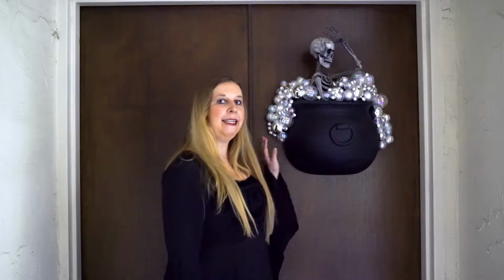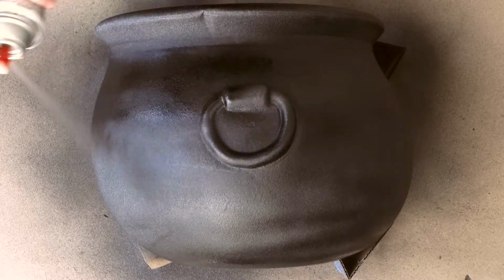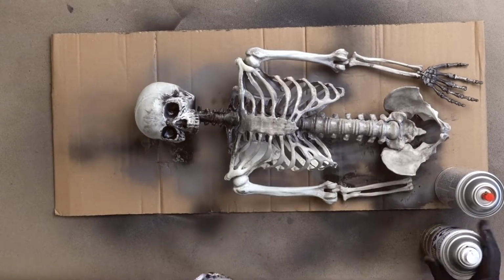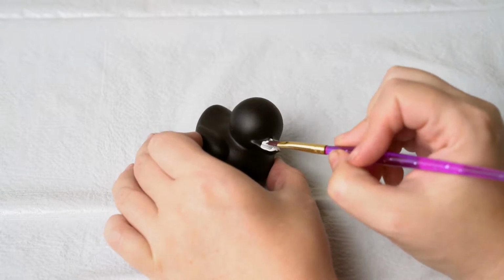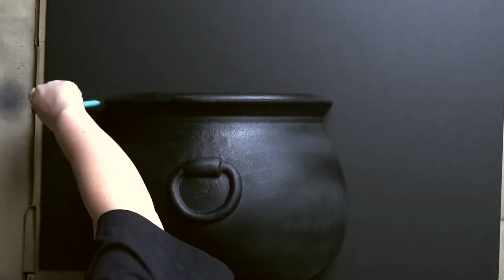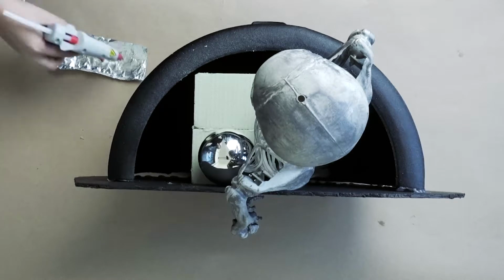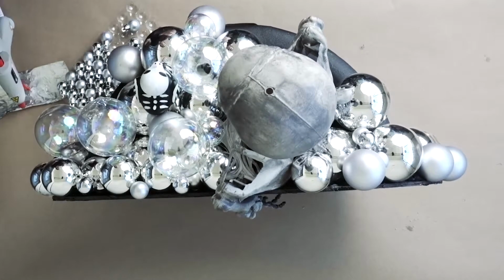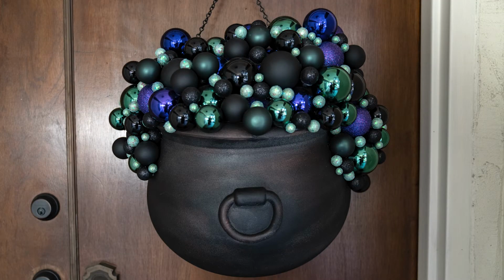Skeleton Bathing in a Cauldron Halloween Door Hanger DIY Tutorial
A skeleton splashes in a cauldron bubble bath in this fun and spooky door hanger that you can make yourself and display for Halloween.  Learn how to customize your party store cauldron and plastic skeleton to make them look more realistic.  See what can go wrong if you do not hang the cauldron with care.

Supplies:
1 16-inch plastic cauldron (mine came from Party City)
Rust-Oleum American Accents Ultra Cover 2X Primer in black
Krylon Stone Texture spray paint in charcoal
Krylon Color Master Paint and Primer in black
Rustoleum 2x Ultra Cover matte clear spray
35 inch plastic prop skeleton (mine came from Party City)
Rustoleum 2x Ultra Cover spray paint in Granite
1 small Rubber Ducky (I got a four pack of rubber duck party favors from Walmart's baby section)
Craft Smart Acrylic paint in white
Solid Black Foamcore Board
Three and a half Floral Foam rectangles
Variety of Ornaments (I used large, medium and small silver ornaments and large and medium irridescent ornaments from Hobby Lobby.  You might want two packs of small silver ornaments and two packs of medium irridescent ornaments)
1.5-2 feet of chain
2 small s-hooks

Tools:
Coping Saw or Handsaw (recommended)
Utility Knife
Glue Gun with hot glue sticks
Electric Drill with 3/4 inch spade bit